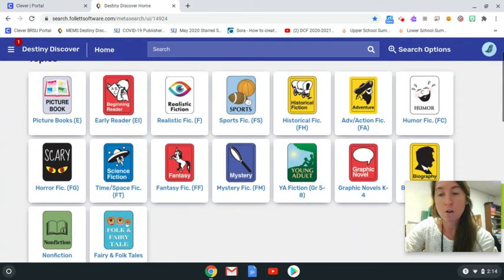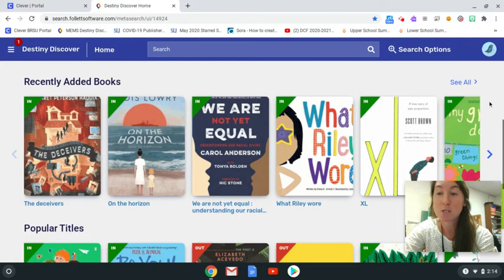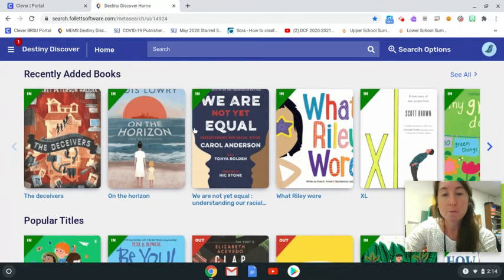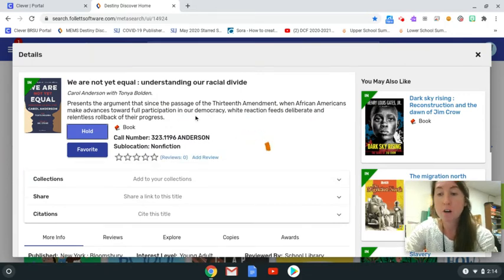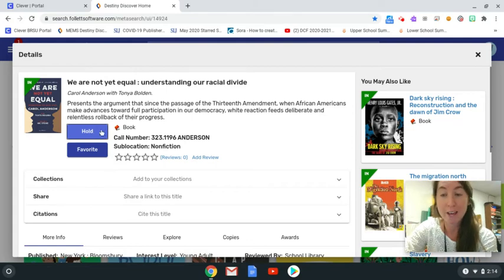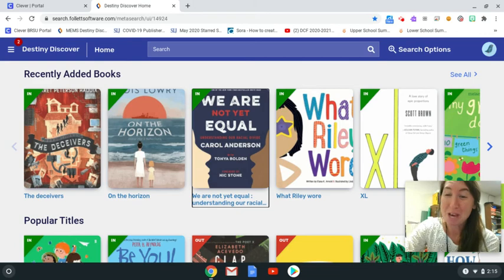Online catalog 3: Place holds and save favorites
These tutorials for accessing the new online catalog are supportive of the fall 2020 book borrowing procedures for staff and students at Manchester Elementary Middle School.